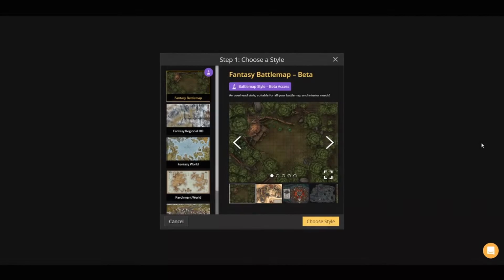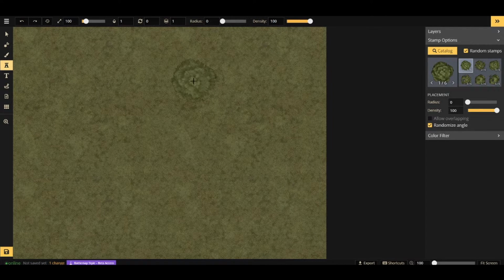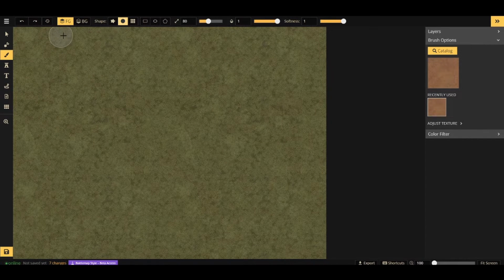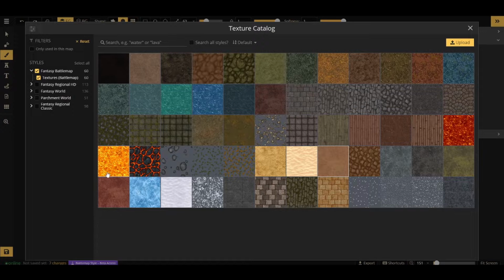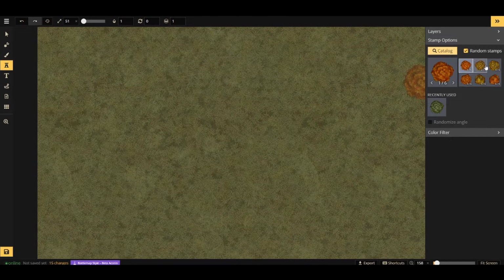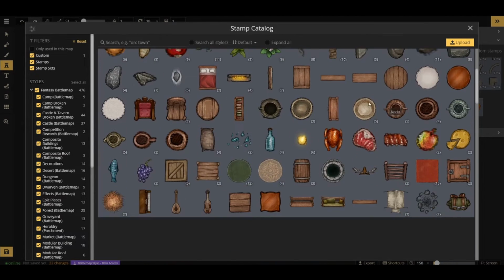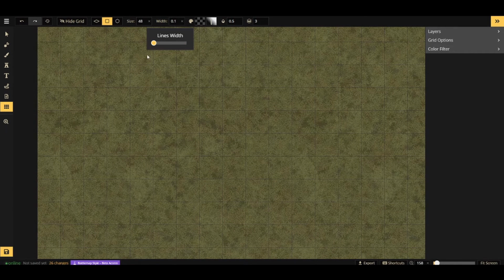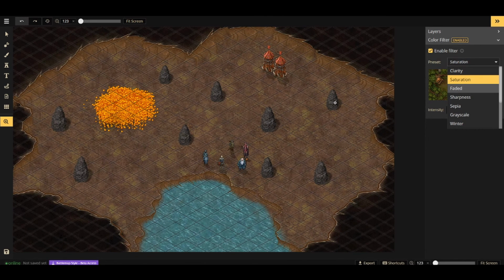How to create BATTLE MAPS in INKARNATE for Dungeons and Dragons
Inkarnate have recently released their battle map creator to beta so I thought I would make this video to teach you how to us it to make battle maps for your Dungeons and Dragons game.

Inkarnate have had pretty good success with their world and region map creating tools, and if you've used them in the past to make D&D maps, this will be familiar for you.

Although it has some flaws, I think that as a starting point, Inkarnate have done a good job with their battle map creating tool.

0:00-0:47 Introduction
0:48-1:55 How to create a new map
1:56-2:48 Some of the tools are useless
2:49-5:55 What all the buttons do
5:56-10:57 Using the brush tool
10:58-16:14 Using the stamp tool (adding assets)
16:15-17:50 Using the text tool
17:51-19:03 Adding and customising the grid
19:04-20:10 Adding a colour filter
20:11-20:28 Saving and exporting
20:29-21:30 Making an isometric map
21:21-22:05 Outro

BACKGROUND ART FROM JAMES RPG ART | To check out his art and support him go

Leave me a comment letting me know what you want to see next.

🔔 Get D&D Apparel 🔔

►Dungeons & Dragons Starter Set UK
►Dungeons & Dragons Starter Set US

►Dungeons & Dragons Player's Handbook UK
►Dungeons & Dragons Player's Handbook US

►Dungeons & Dragons Monster Manual UK
►Dungeons & Dragons Monster Manual US

►Dungeons & Dragons Dungeon Master's Guide UK
►Dungeons & Dragons Dungeon Master's Guide US